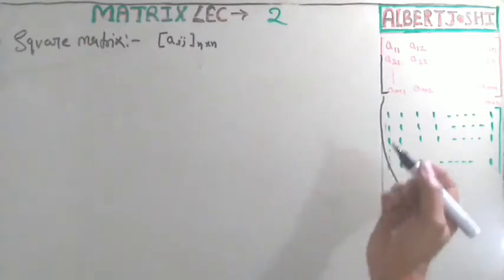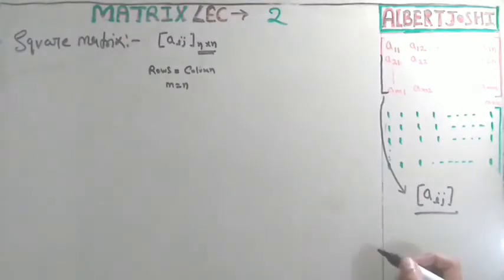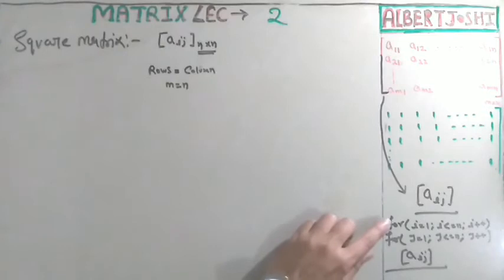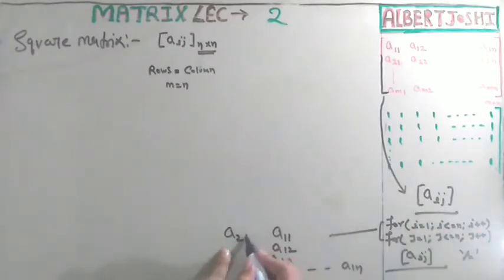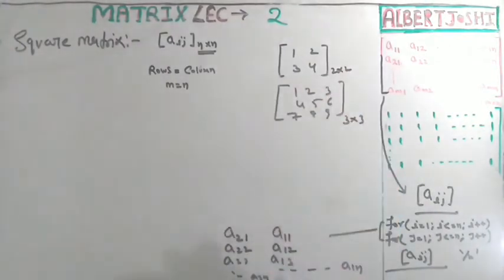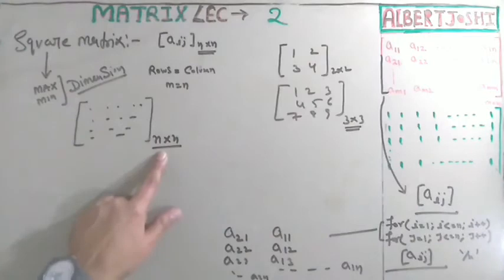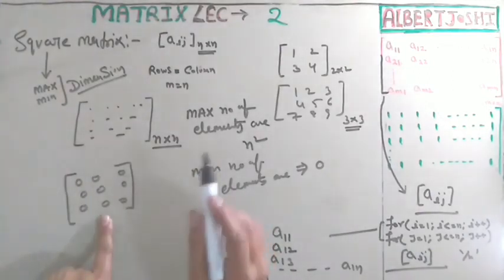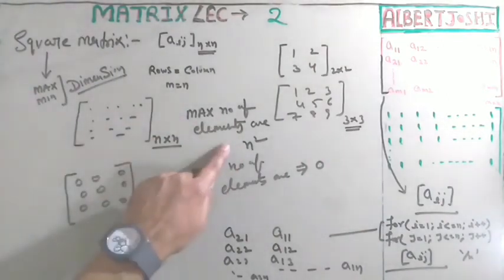Square matrix | matrix lecture 2 | GATE MATHS | Kohei Adachi | CSIR-NET | AJEDU | NPTEL